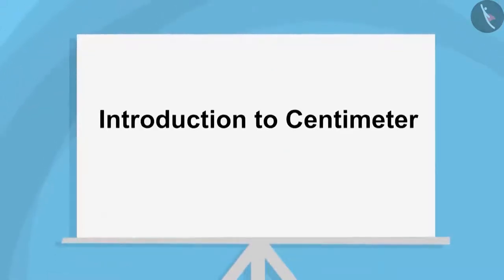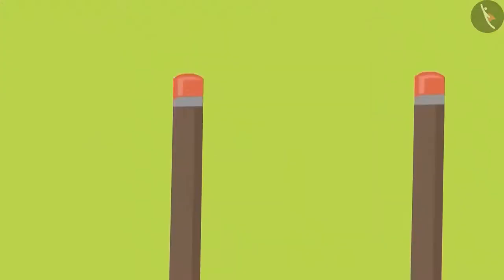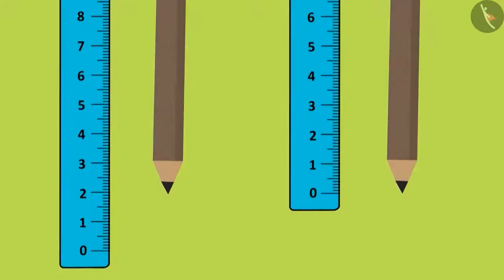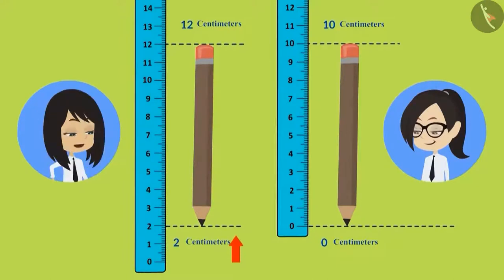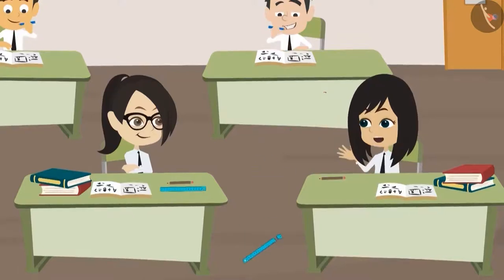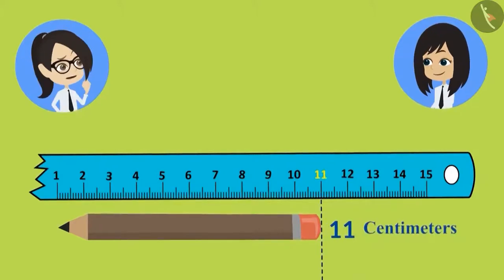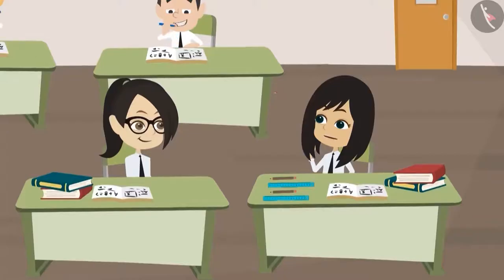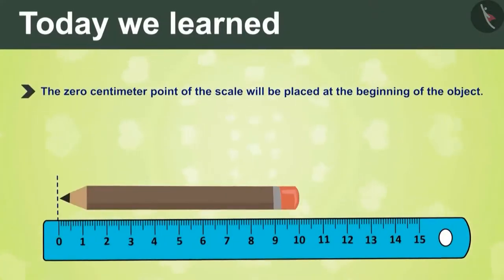Meaning of a centimeter | Part 3/3 | English | Class 4